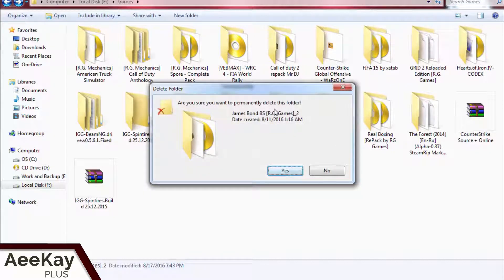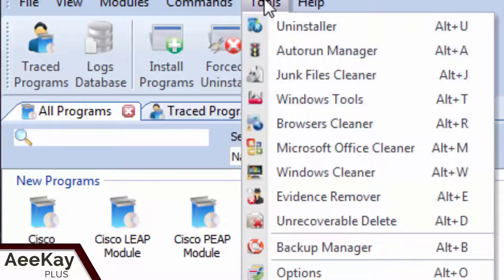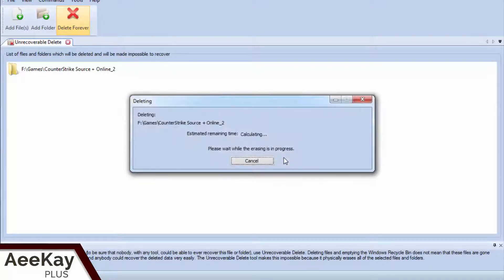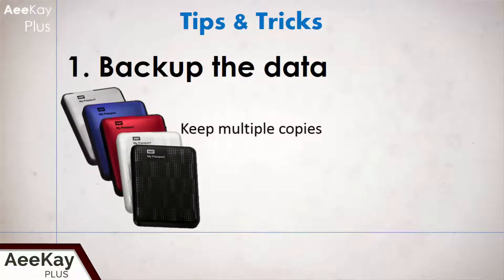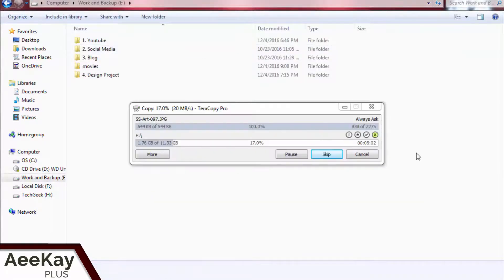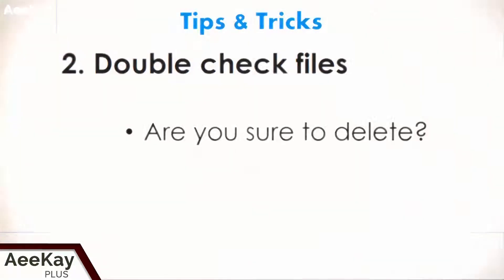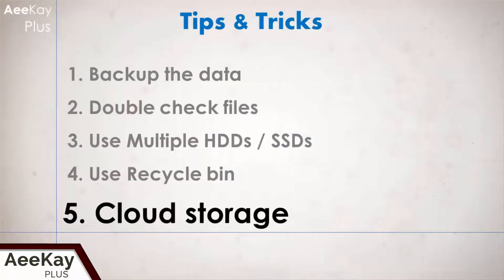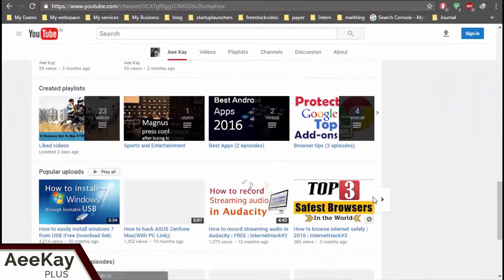How to delete files forever and remove traces | WindowsHelp#9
In this easy tutorial AeeKay shares how to delete files completely without leaving a trace

from your computer.

To utilize the full potential of these tools, follow a few simple techniques in this

Internal Hard Disk Drives I use:

External Hard Disk Drives I use: